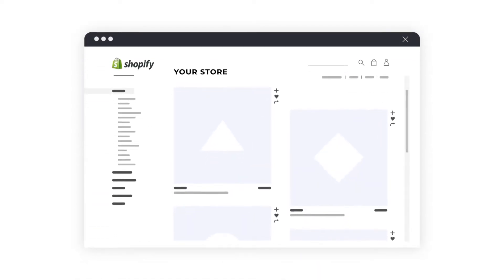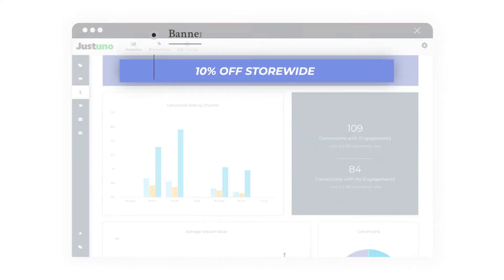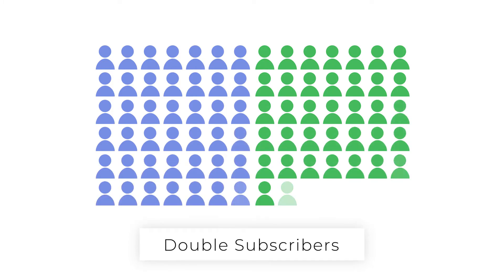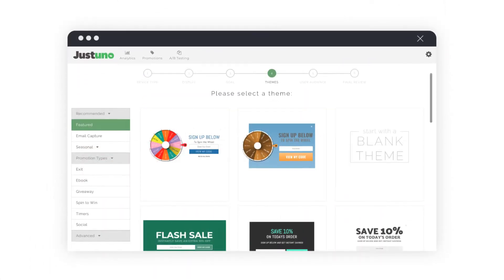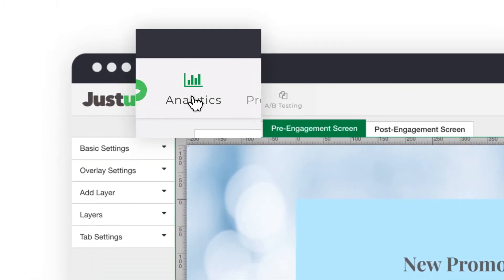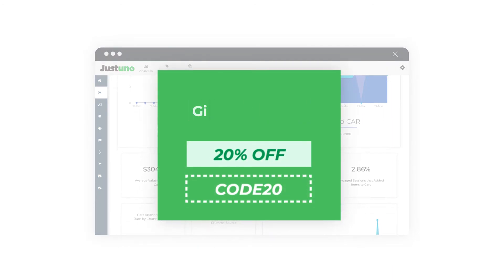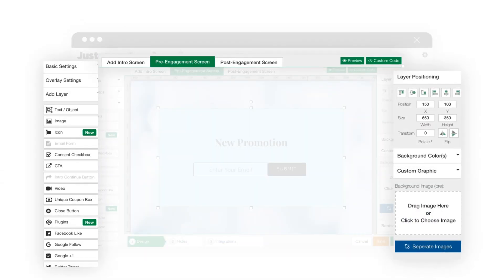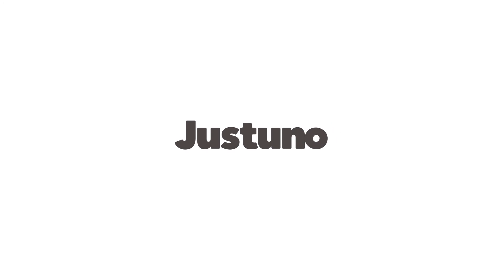How to Create a Popup in Shopify Without an App (2021)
Learn why Justuno is more than just pop-ups. We're a full conversion rate optimization suite. Check us out in the Shopify app store